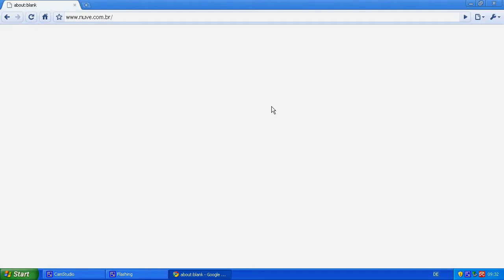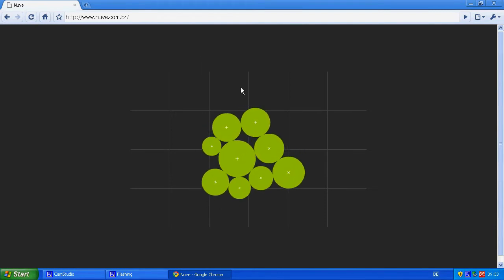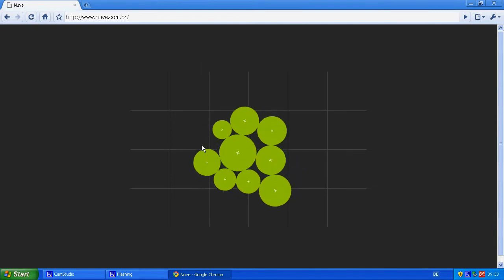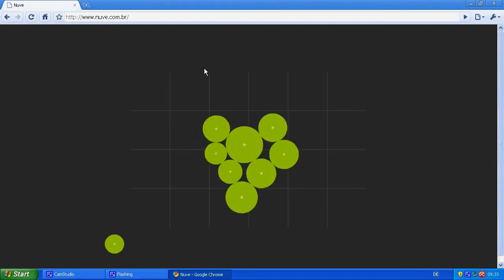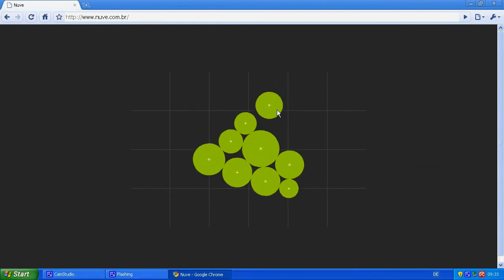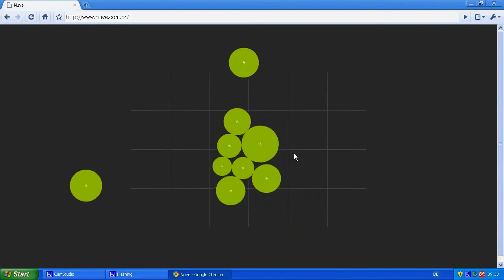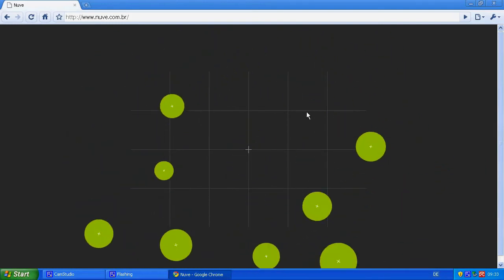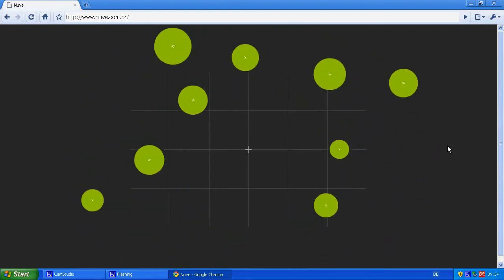Nuve - Gravity Simulation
Screencast showing you the gravity Nuve simulator.